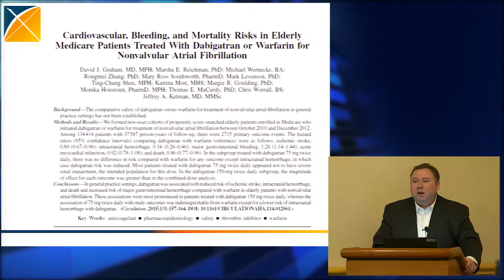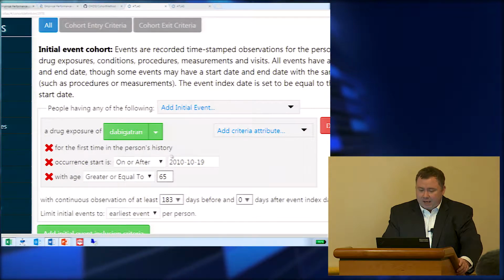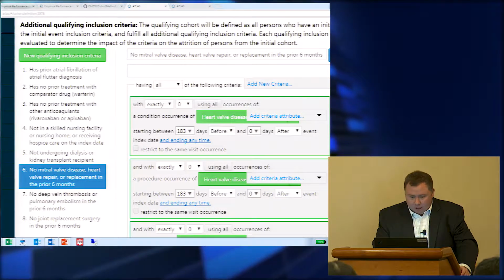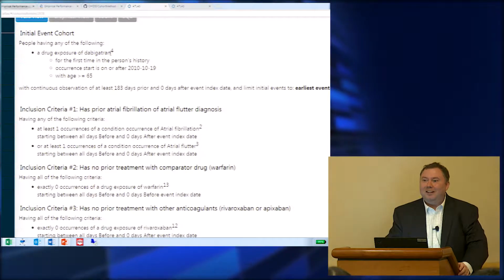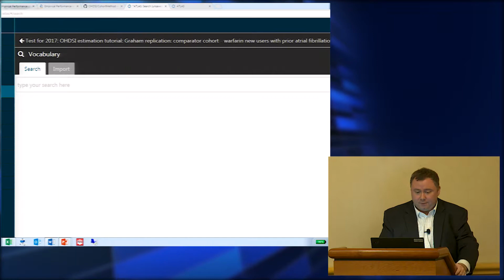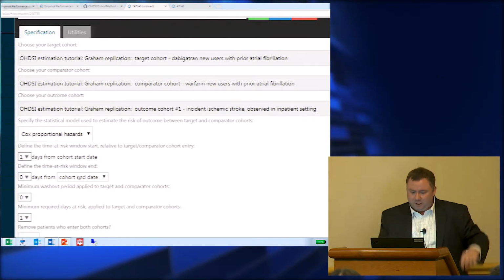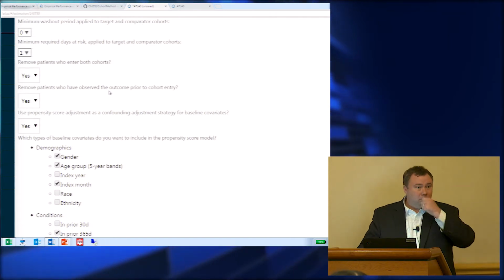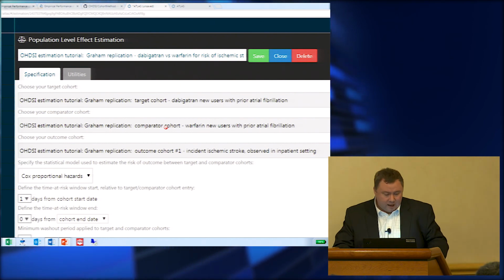2017 OHDSI Population Level Estimation Tutorial (3 of 7)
Faculty:
Patrick Ryan, Marc Suchard, Martijn Schuemie, Christophe Lambert

Target Audience:
Researchers who want to design estimation studies for safety surveillance and comparative effectiveness using the OHDSI tools and programmers who want to implement and execute estimation studies using the OHDSI methods library